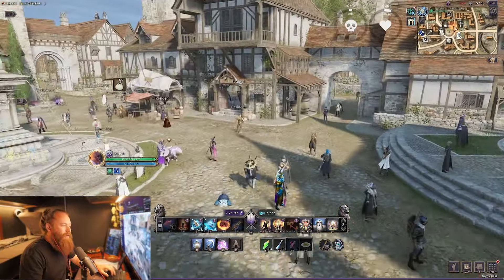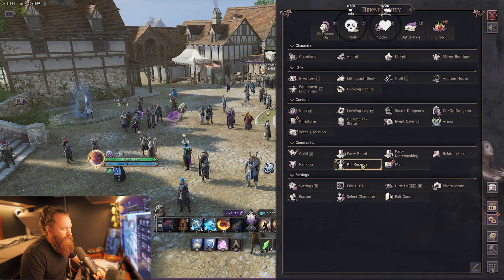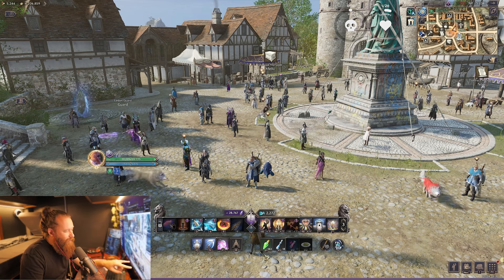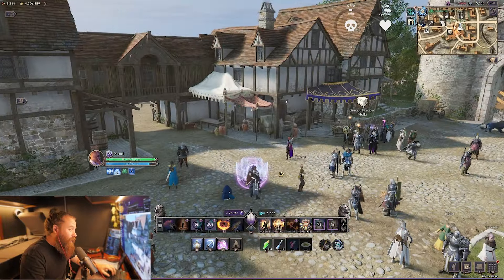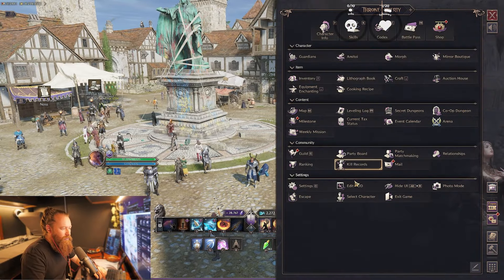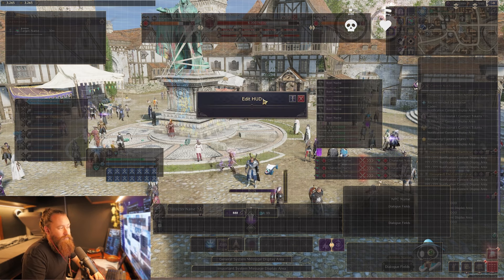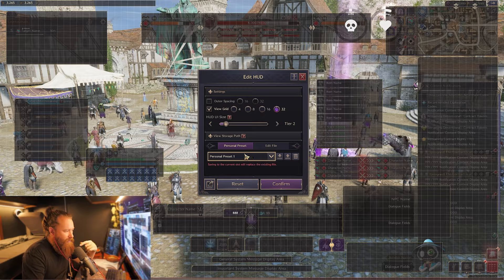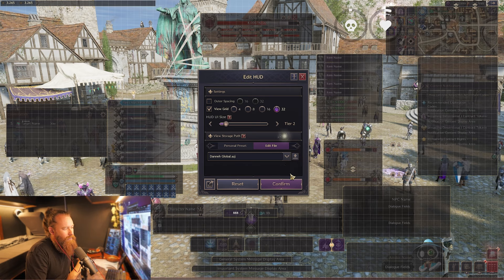The BEST HUD Layout in Throne and Liberty - How to Change your UI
Changing your HUD/UI in Throne and Liberty can be the difference between weather or not you enjoy your time in the game. It can make things much easier and more enjoyable for you, in this video I explain how to change it to what I think is the best layout.

0:00 Intro